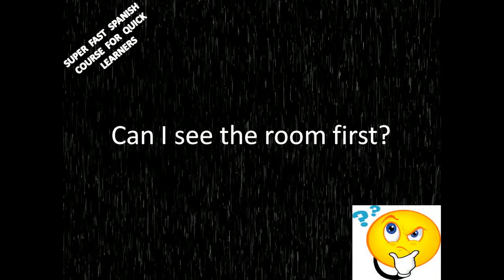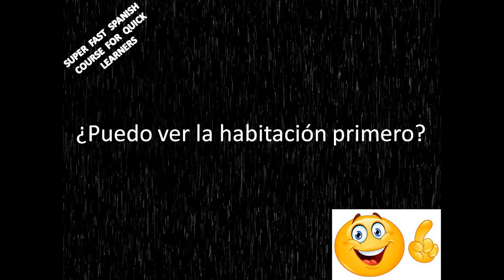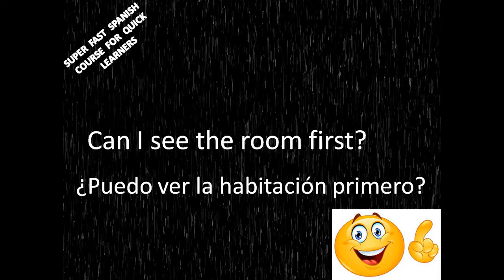Spanish For Beginners-Lesson 9